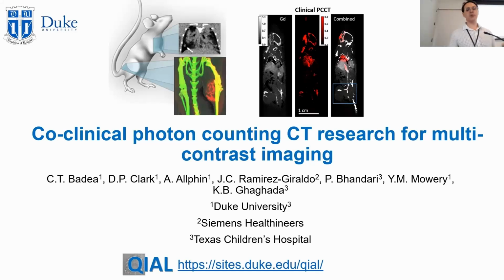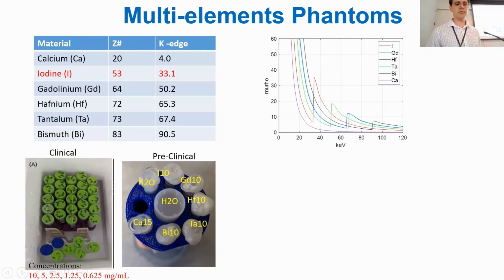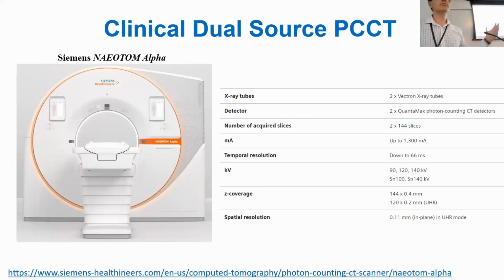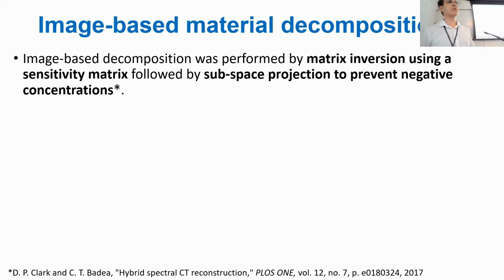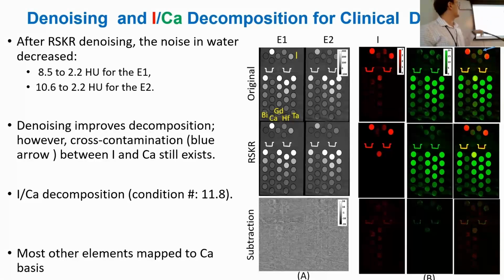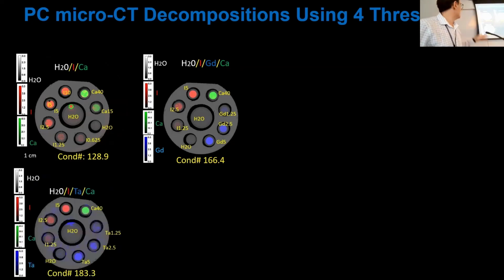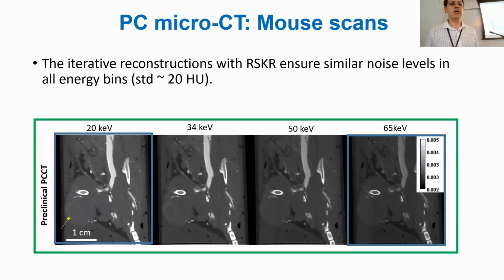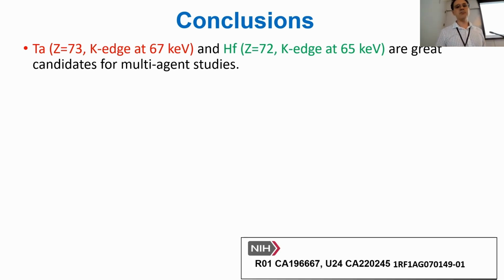Co-clinical photon counting CT research for multi-contrast imaging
“Co-clinical photon counting CT research for multi-contrast imaging” by Cristian T. Badea, Darin P. Clark, Alex Allphin, Juan Carlos Ramirez-Giraldo, Prajwal Bhandari, Yvonne M. Mowery, Ketan B. Ghaghada